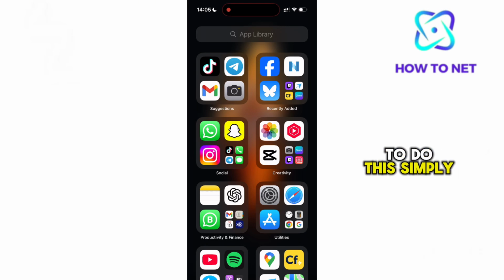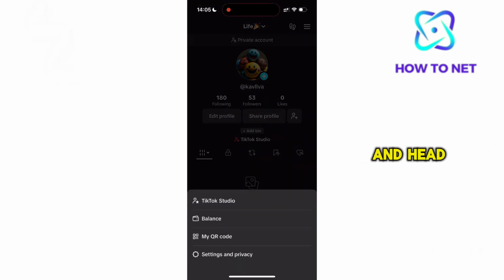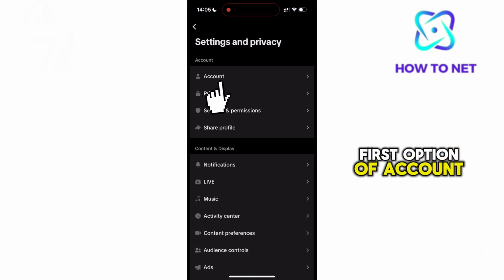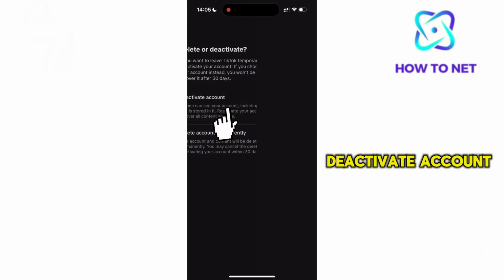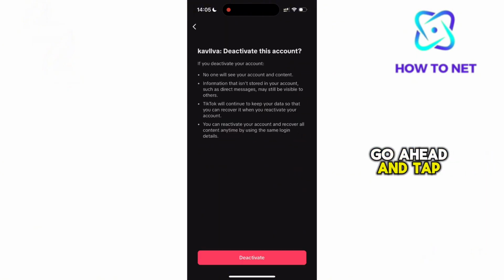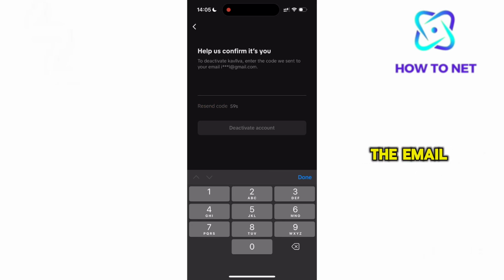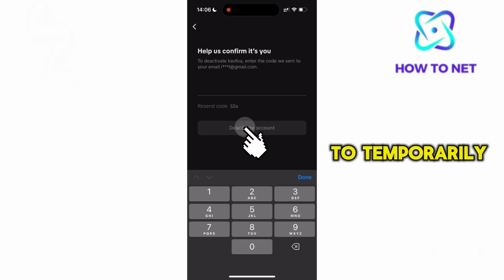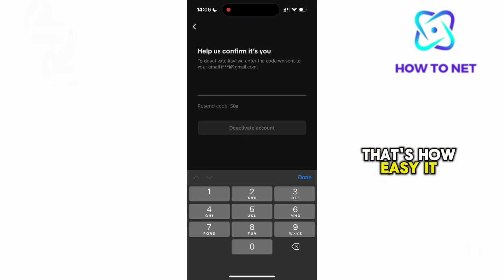How to Temporarily Deactivate TikTok?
In this simple video tutorial, am going to share with you how to temporarily deactivate TikTok. This allows you to take a break from the constant stream of content, which can help reduce stress and anxiety.

temporarily deactivate TikTok.
Deactivate TikTok account temporarily